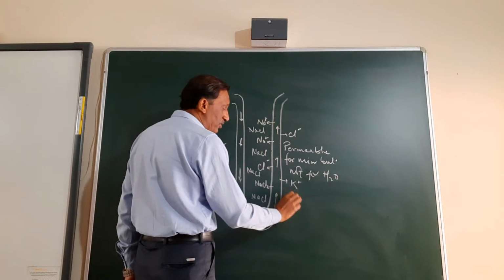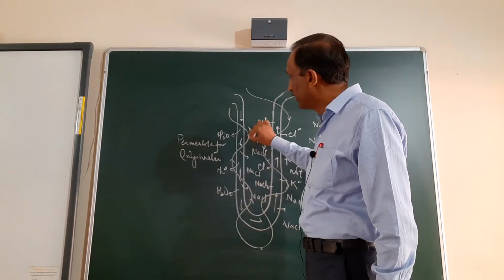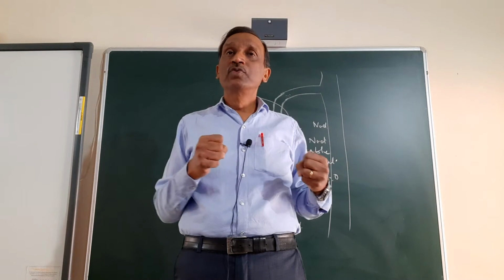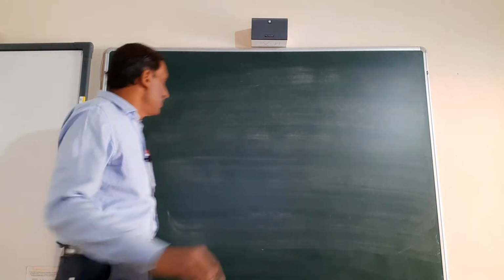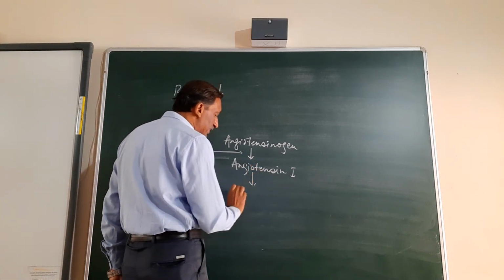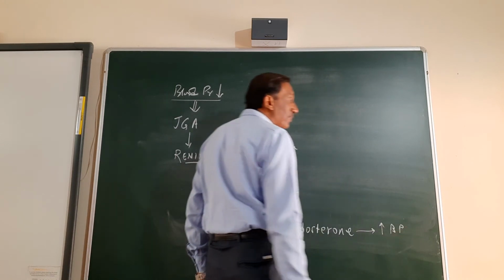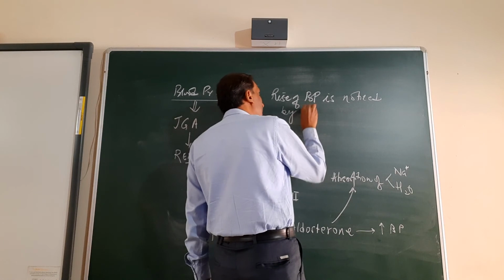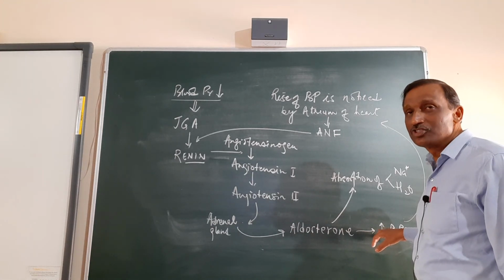CHAPTER 19 BIOLOGY 2 NOV 20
CONCENTRATION OF URINE IN NEPHRON